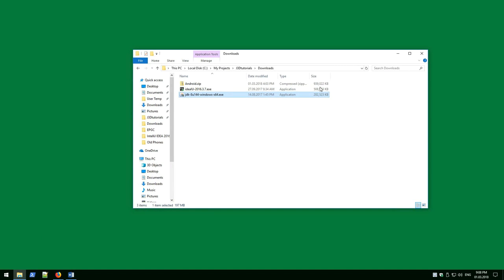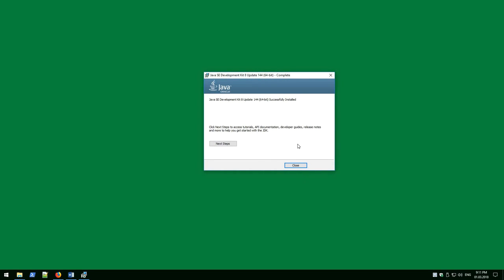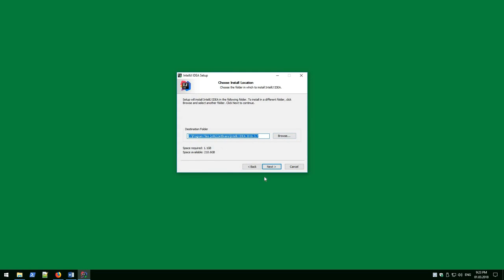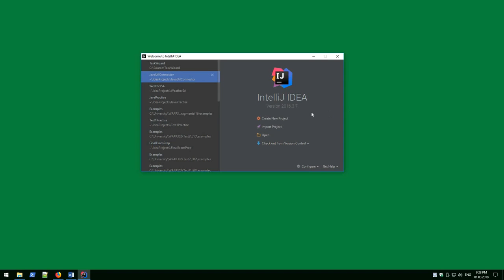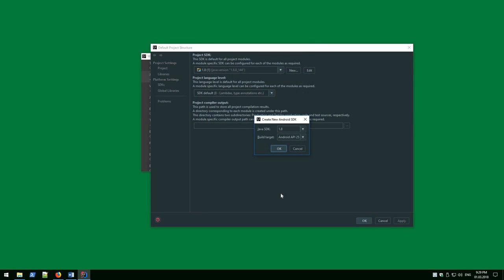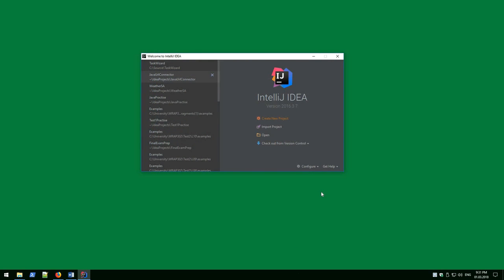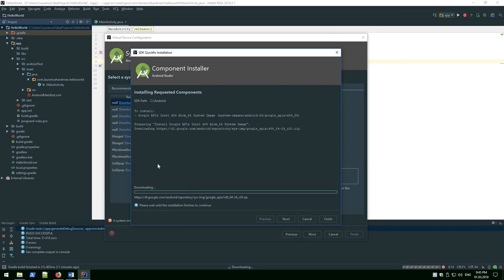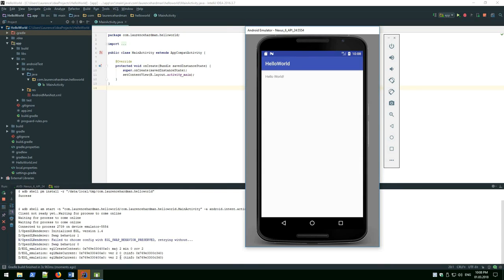Android Programming for Beginners Part 1 Installing and configuring the tools!